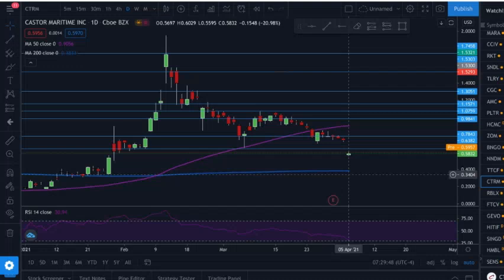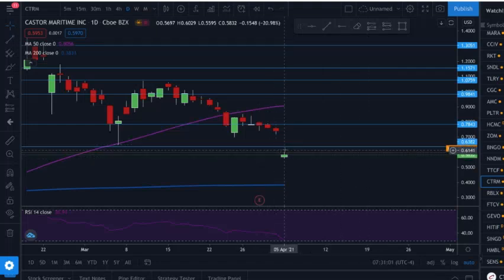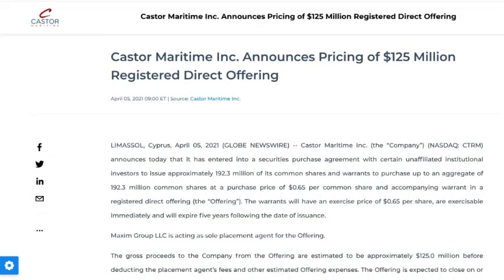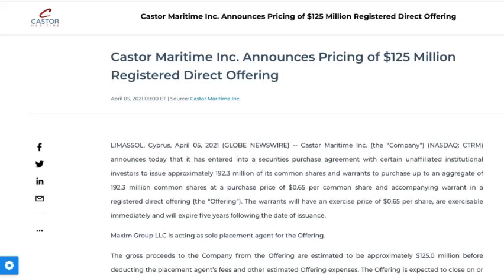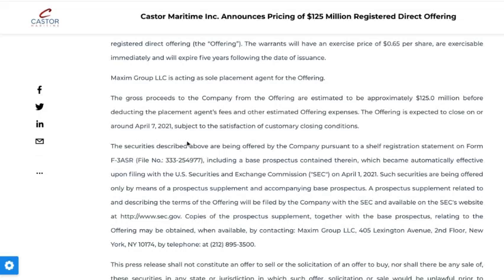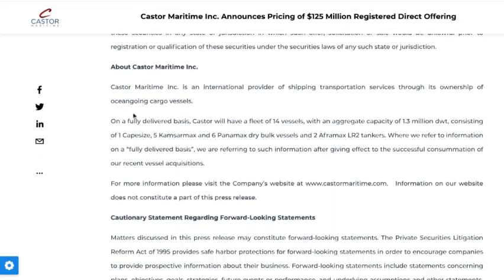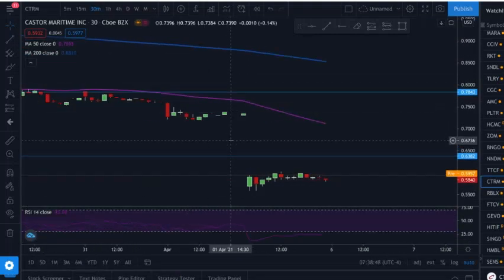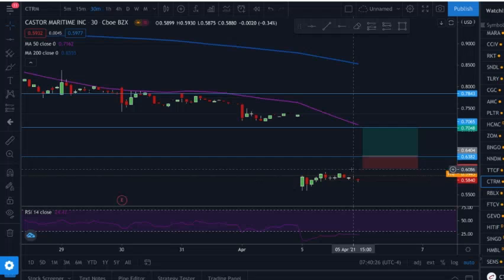CTRM STOCK - $125 MILLION OFFERING!! - Updated Price Predictions & Stock Analysis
- Castor Maritime (CTRM) announced yesterday their $125 million shelf offering! This is the reason we saw such a dip in the share price at -20%. This however leads to a discounted share price for those who believe in CTRM in the long-term. Let me know if you are buying this dip down in the comments!

A shelf offering is a share offering, filed with the SEC, where the company wants to sell shares to the public, but not all at once. So, instead of filing with the SEC every time they want to sell those shares, they file to put some shares "on the shelf" and can sell smaller amounts of those shares over time. This is very dilutive for the stocks as they are adding more shares to the public, which reduces your equity. This is why we see the drop in share price.

To end the video I go over my price targets and technical analysis to help you better manage your trades. In doing so, I teach to take partial profits and trail stop loss to reduce risk and ensure gains!